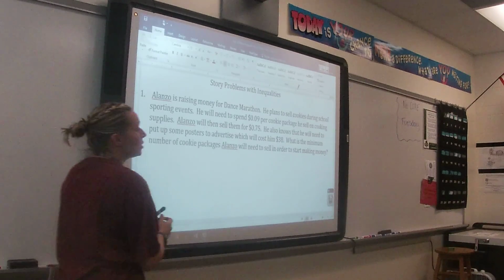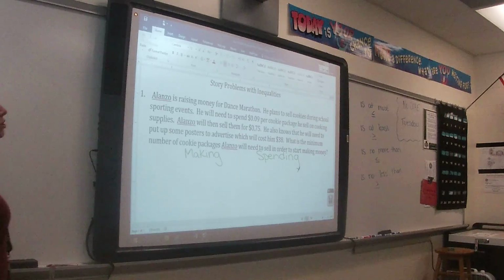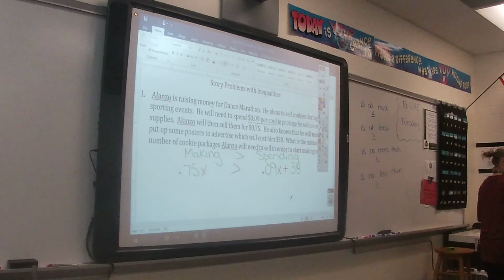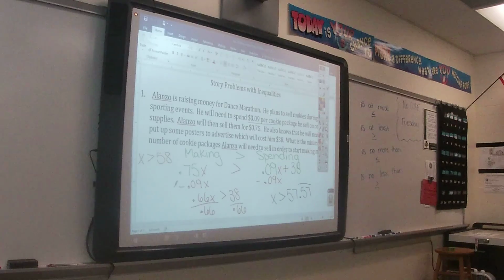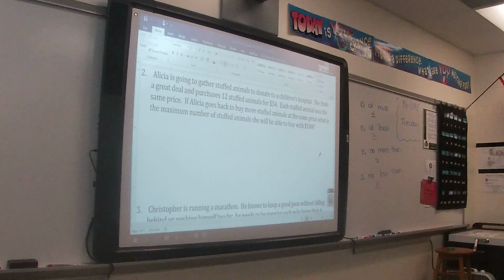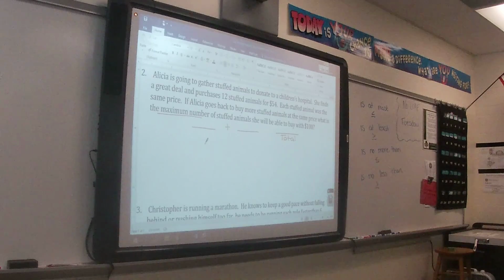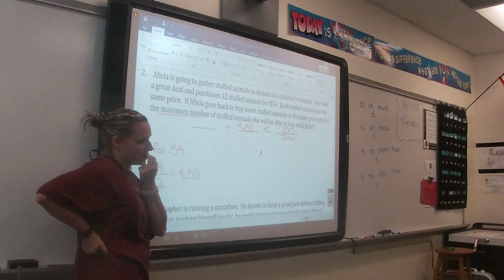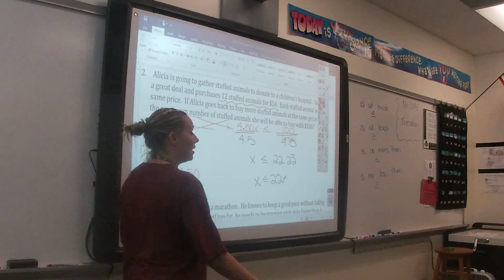Inequality Story Problems part 1